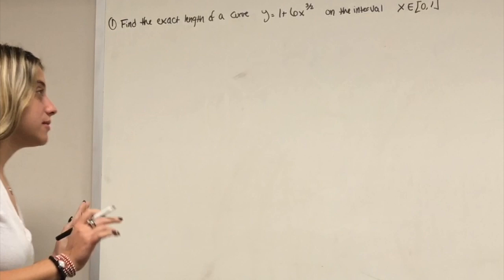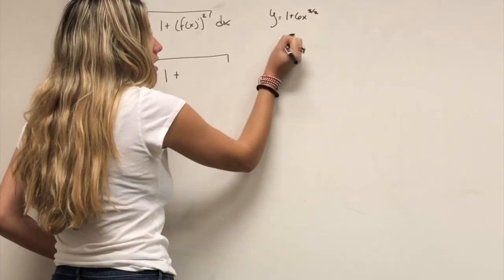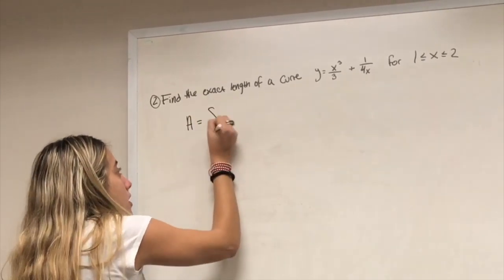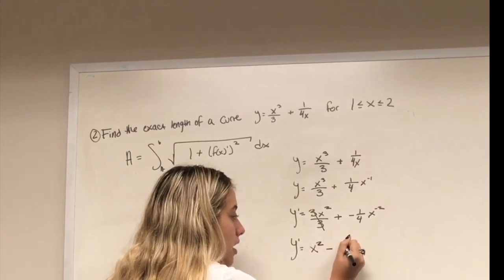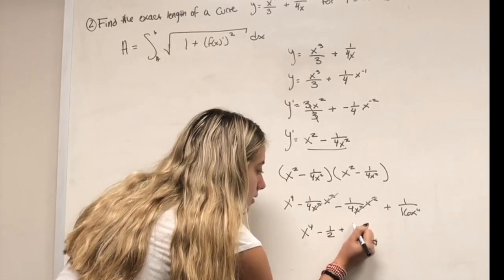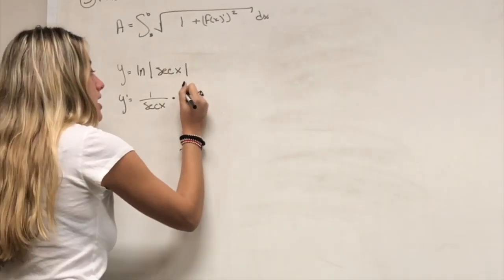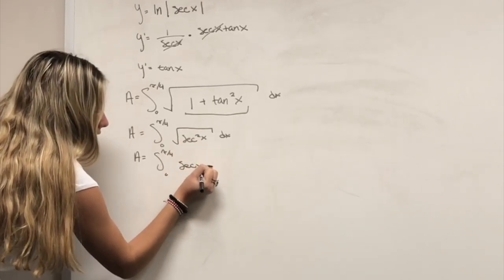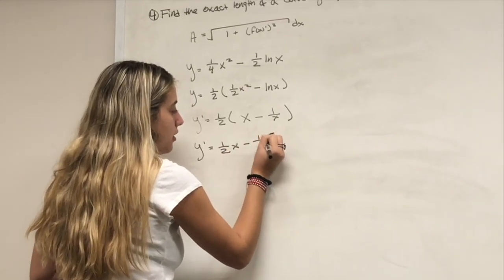Arc Length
This video is about Arc Length